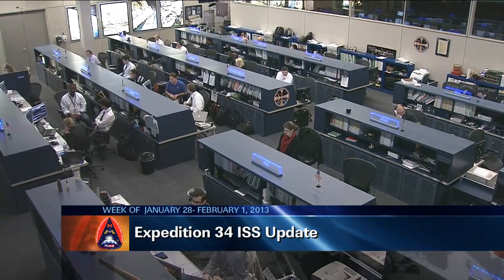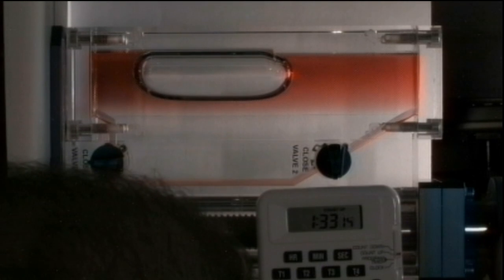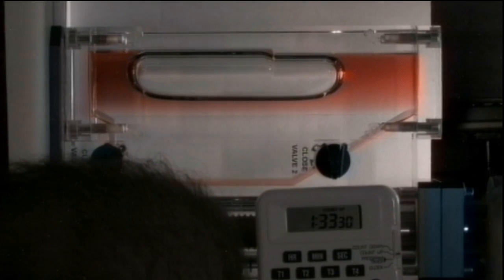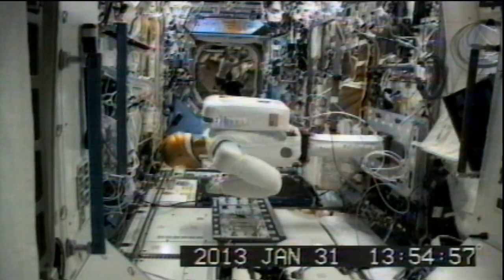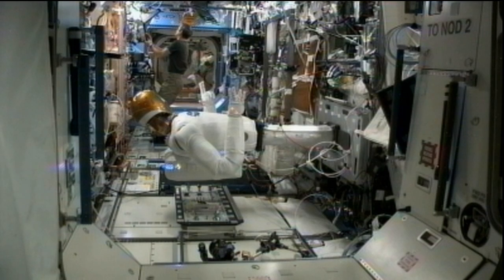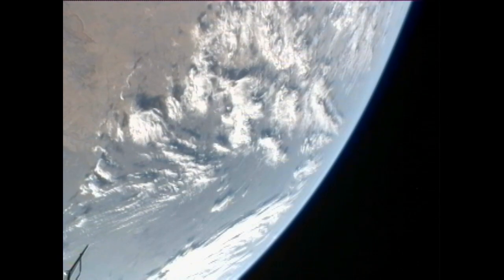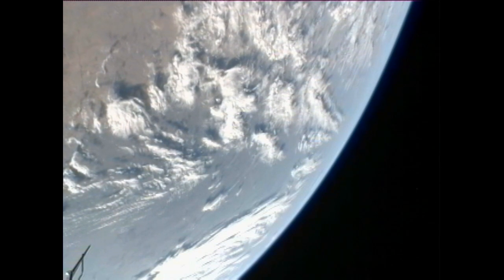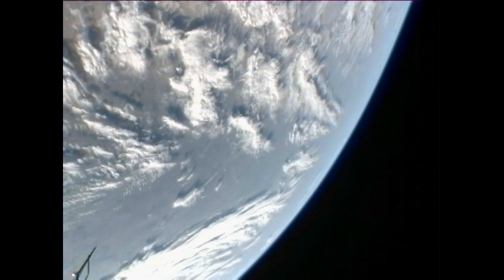ISS Update: Weekly Recap for Feb. 1, 2013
The International Space Station weekly recap for Jan. 28 - Feb. 1, 2013